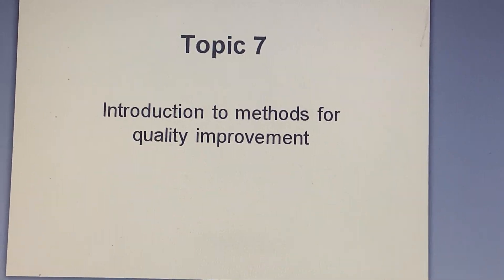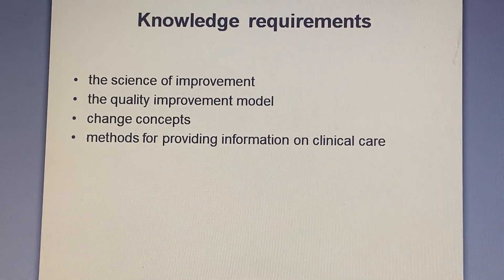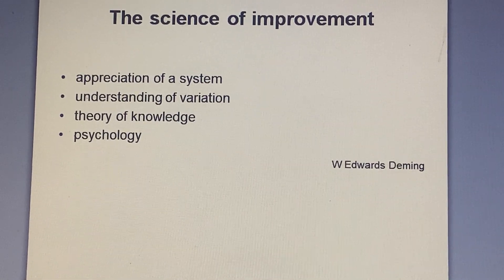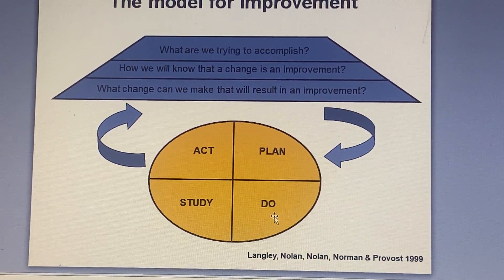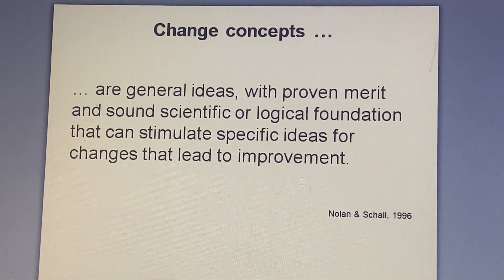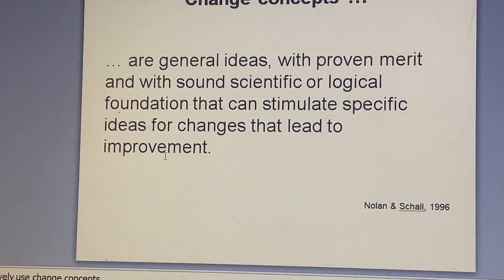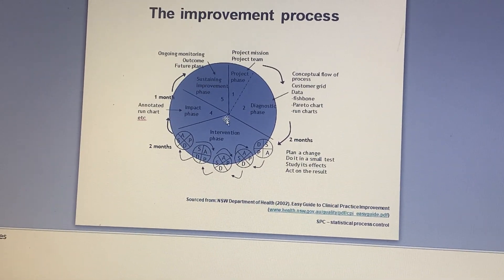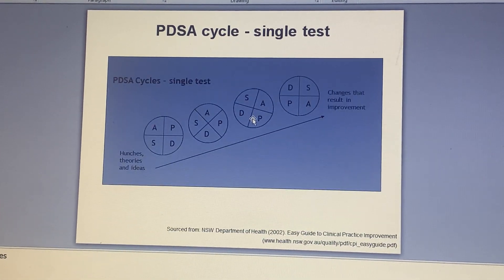Patient Safety: topic 7 (Part 1/2)